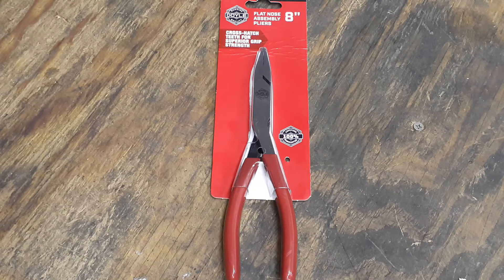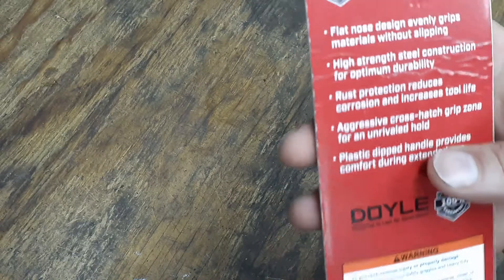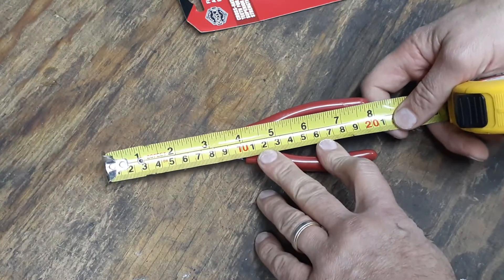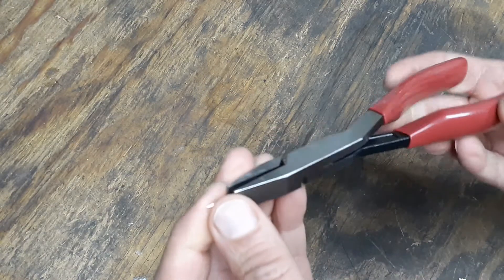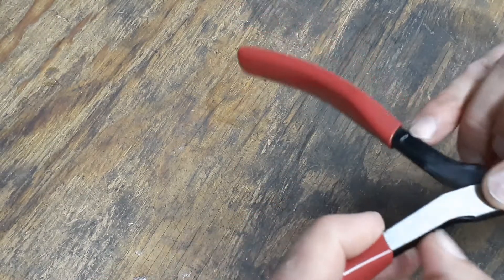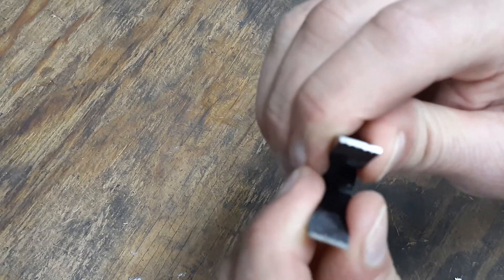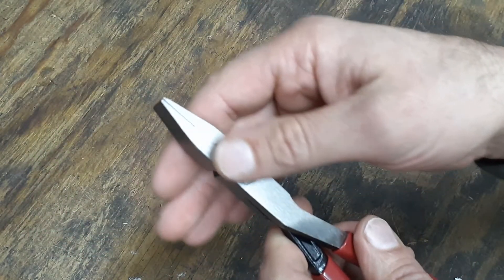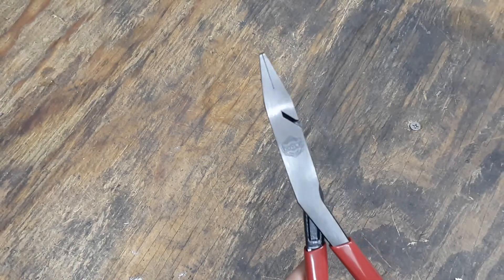Doyle 8" flat nose assembly pliers #57791